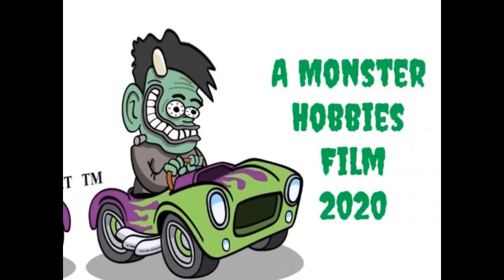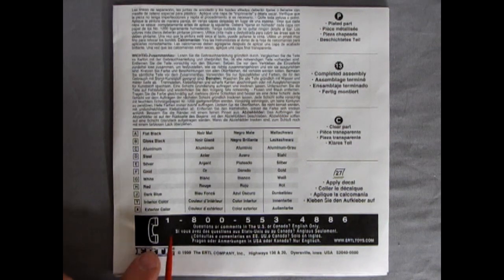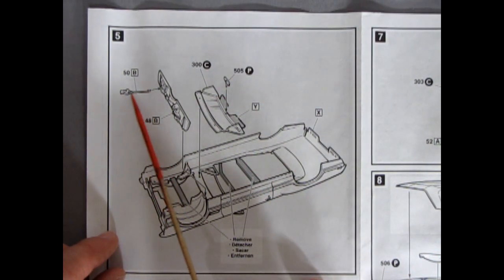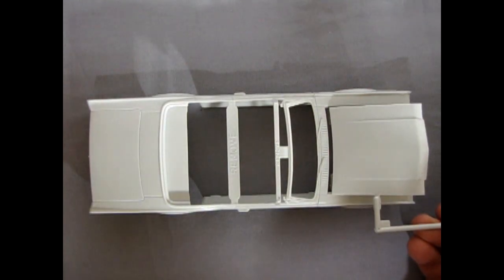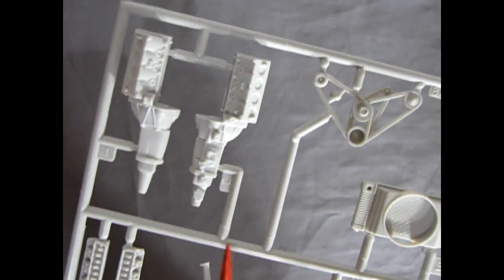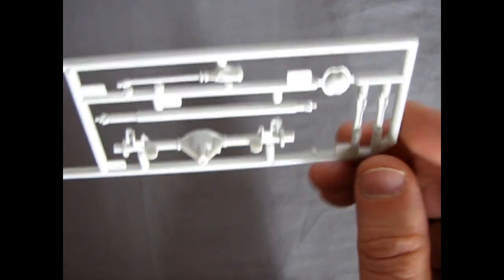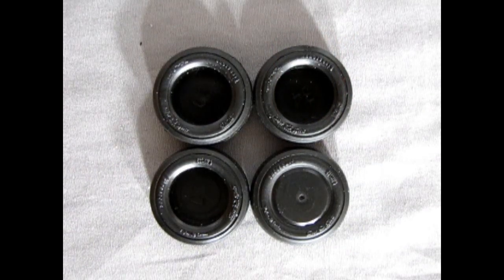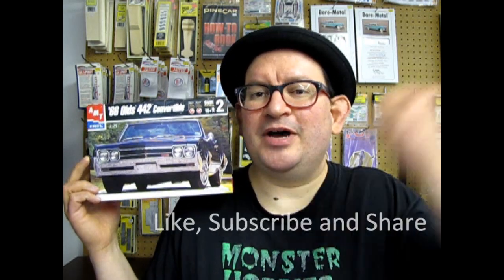Model Car Garage - 1966 Oldsmobile 442 Convertible by AMT/ERTL - A Model Car Unboxing Video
For 1966 the Oldsmobile 4-4-2 shared a modest face lift with other Cutlasses. "Coke Bottle" rear fenders made their first appearance on this car and would last as a styling feature until 1972.

Today on the Monster Hobbies Model Car Garage we will be looking at the 1966 Oldsmobile 442 Convertible by AMT/ERTL. This is a model car unboxing video.

The standard engine choice was a 400 ci L78 V8 rated at 350 hp with a single four-barrel carburetor. Two new optional 400 ci engines offered even higher performance: the 360 hp L69, with three two-barrel Rochester 2GC carburetors on a progressive linkage and 440 lb⋅ft of torque, which was priced at US$264.54 and the rare W30. The 1966 Oldsmobile 442 Convertible by AMT includes the 350 HP engine with the floor-mounted manual transmissions including the optional heavy-duty three-speed.

Inside, a revised instrument panel featured two round pods for the speedometer and other instruments, replacing the horizontal sweep speedometer of 1964–65 models, but the rest of the basic dashboard designed was unchanged. This is also reflected in the 1966 Oldsmobile 442 Convertible by AMT/ERTL.

The AMT/ERTL 1966 Oldsmobile 442 Convertible is an excellent representation of this car. This model kit came out in the 1990's when AMT was competing with Revell, Monogram and Japanese model manufacturers like Tamyia, Fujimi and Hasagawa for the most detailed plastic model kits.

Therefore, this model kit has over 100 parts and includes many separate pieces to make up the whole model kit. Modelers are treated to such features as a choice between a Custom or Factory Stock wheels, full height interior panels, a super detailed engine with air conditioning pump, power steering pump, cylinder heads with rocker arms,  an engine block with cylinders in position, a dashboard with floor pedals, and many other highly detailed suspension components.

The instructions for the 1966 Oldsmobile 442 Convertible by AMT/ERTL are easy to follow and include color call-outs for the engine block, wheels and interior, suspension, manifolds and exhaust pipes and other such items. If you wish to match colors to Oldsmobile factory specifications, your local General Motors dealership or autobody repair shop should be able to assist you with these paint codes.

The detail on the plastic parts are crisp and clear and go together quite easily. This kit benefits from the individually molded interior door panels that AMT was producing in the steel molds, resulting in consistent door panel features and persistent detail in window winder cranks and door handles.

The chrome on this model kit is excellent and really enhances the look of the finished car. The grill includes the quad headlights as separate pieces just like the real 442. This allows the model builder to paint the grill without getting paint on the headlight chrome. To finish off the chrome on the body, I recommend using Bare Metal Foil and a brand new #11 hobby blade.

Overall, the AMT/ERTL 1966 Oldsmobile 442 Convertible model car kit is an excellent model kit that goes together very well. The kit overall is so great that it is a joy to build.  If you can find any of these kits,  I highly recommend you get one!

You may ask yourself "Where can I purchase the 1966 Oldsmobile 442 Convertible by AMT/ERTL?".